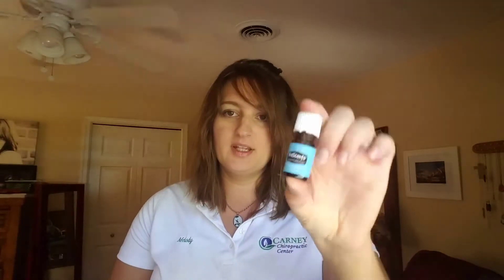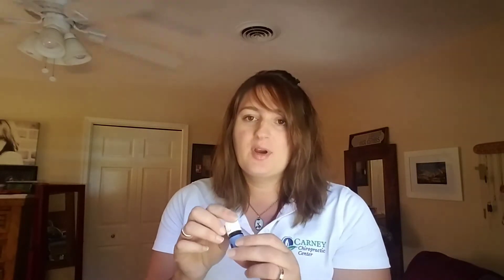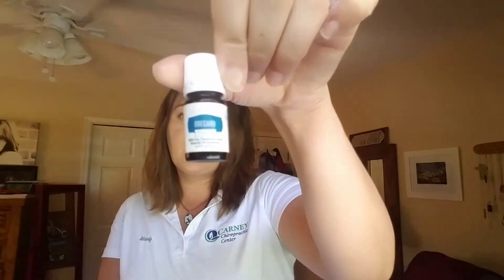September ER unboxing with Young Living